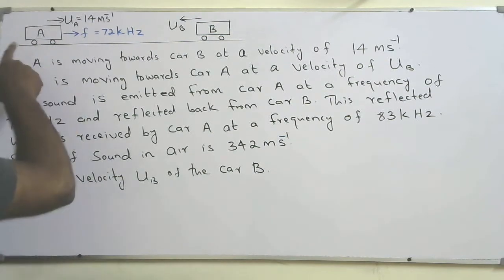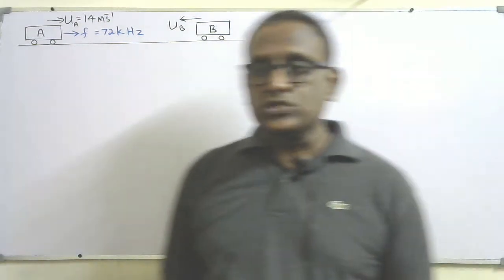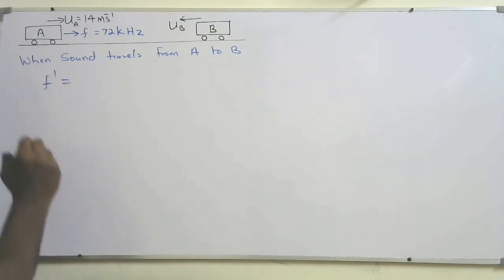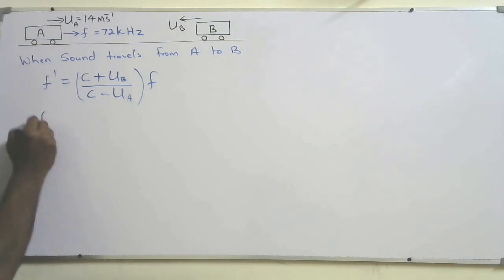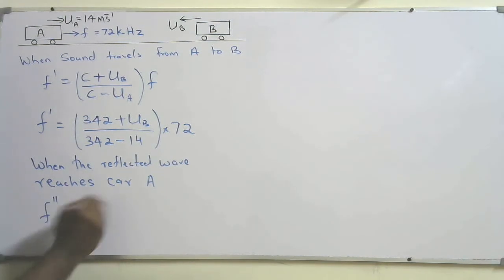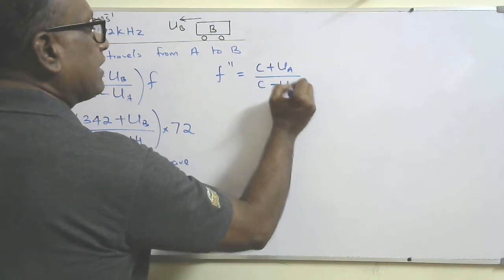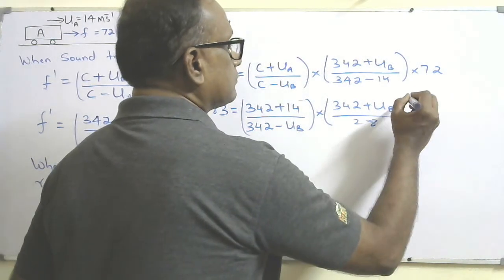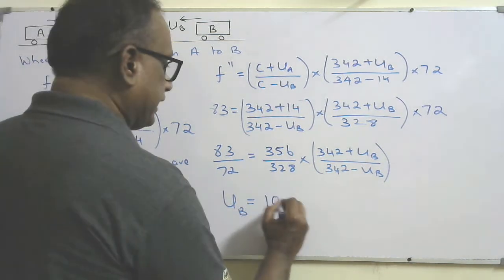Question on Doppler Effect Relative motion wave source observer apparent frequency wavelength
0:00 Physics aptitude test or exam question Doppler effect wave Edexcel IAL GCE A Level Cambridge
This video consists of Practice questions on Doppler Effect.